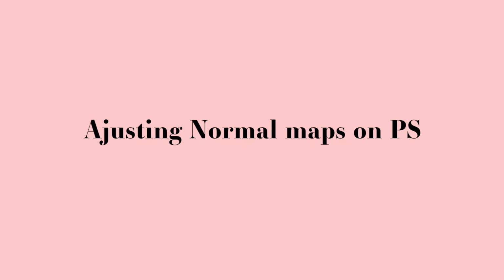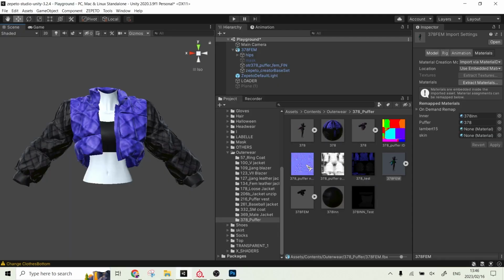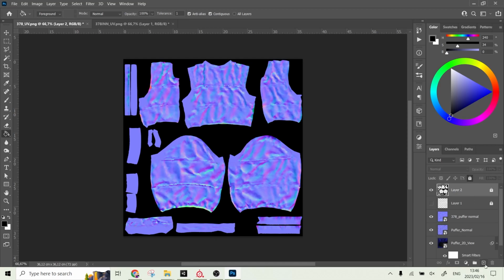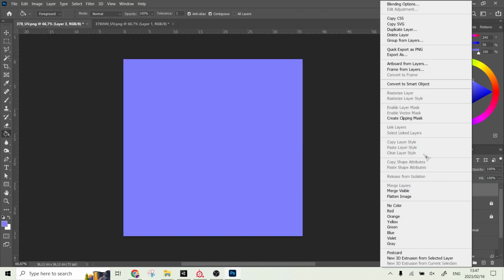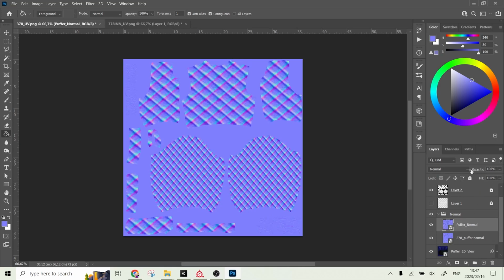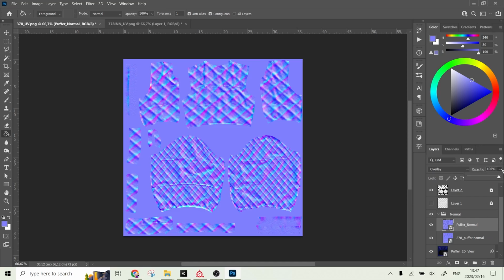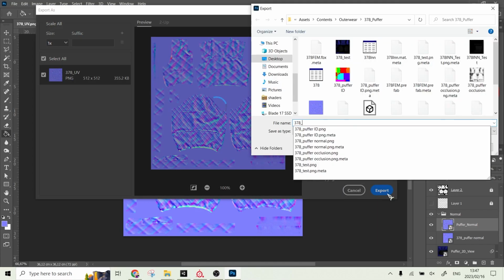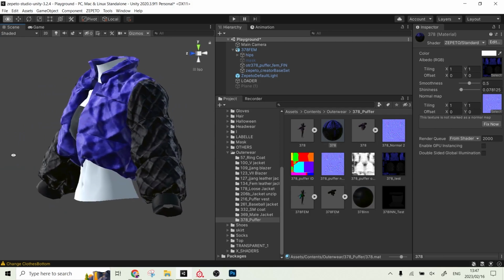Texturing series | 9-Adjusting Normal Maps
I find Photoshop much easier to control, therefore the tutorial is demonstrated using Photoshop